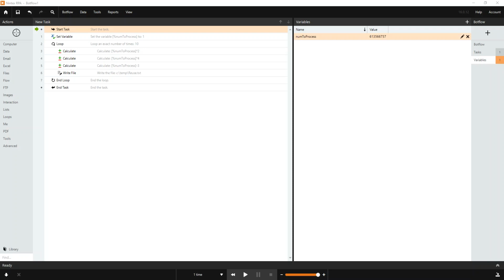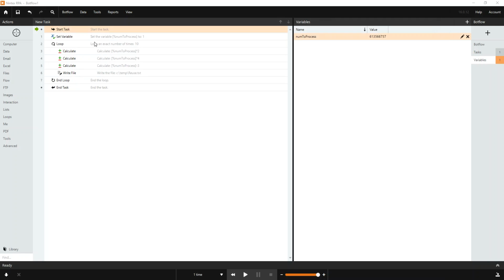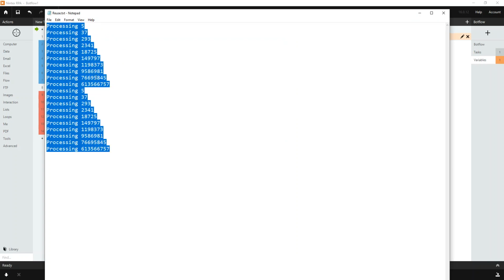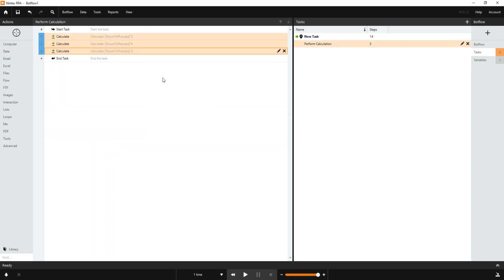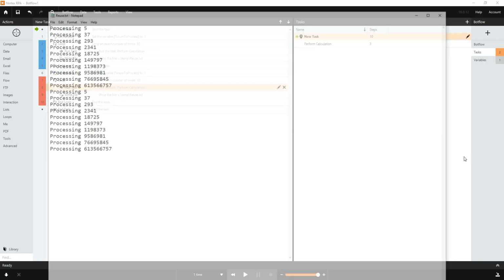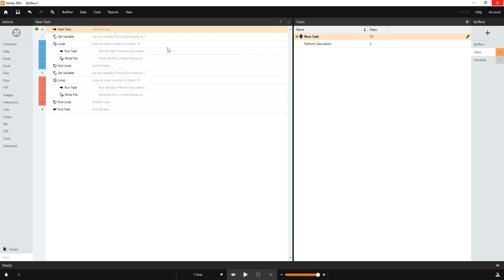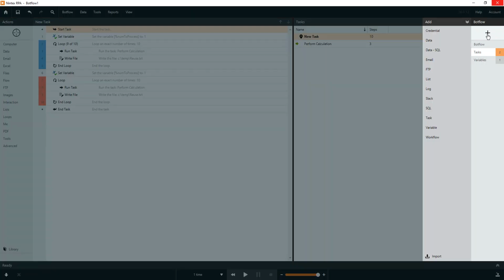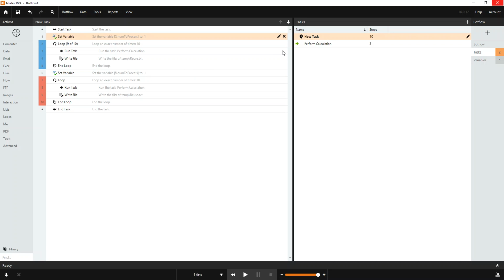Nintex RPA Reuse 101